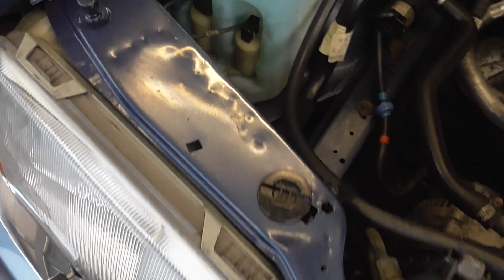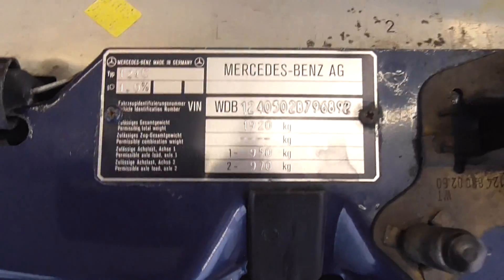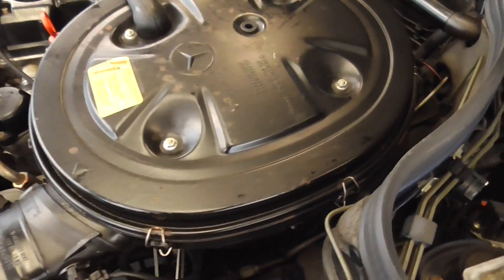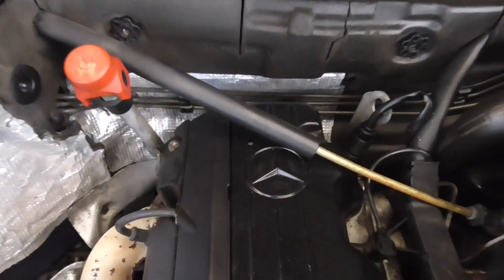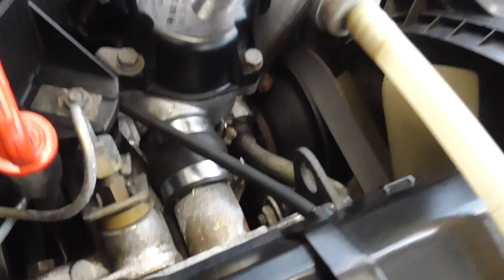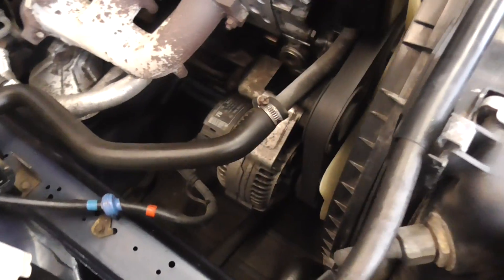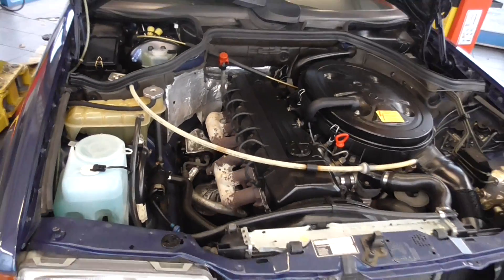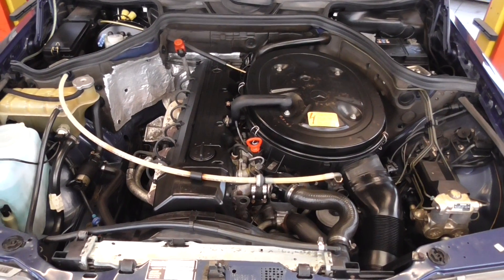MERCEDES 300CE ENGINE BAY